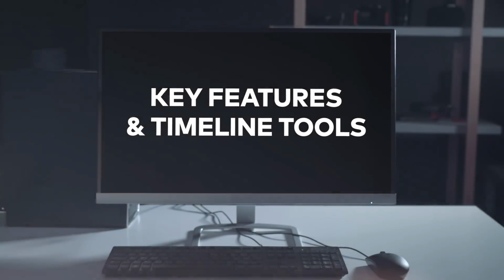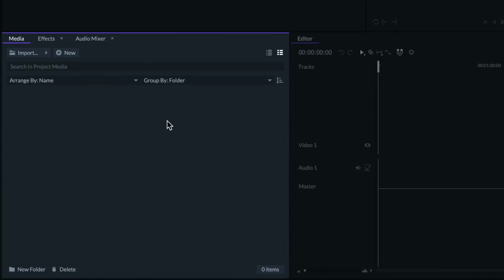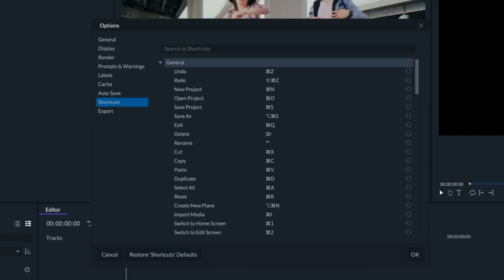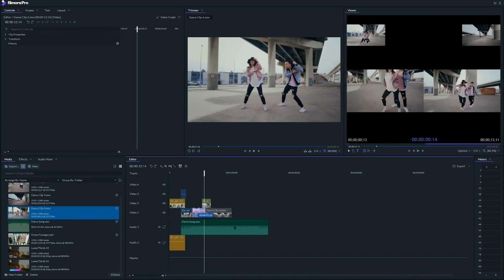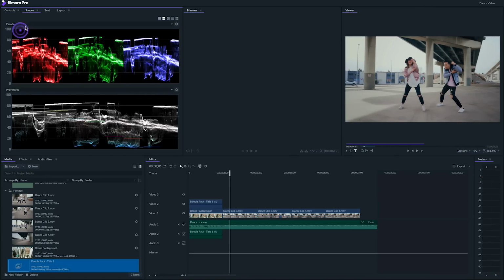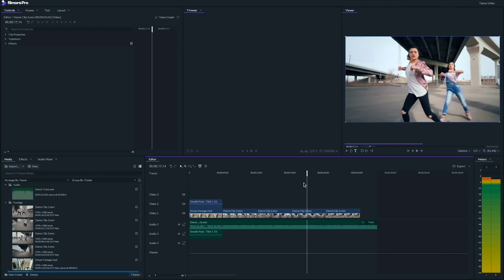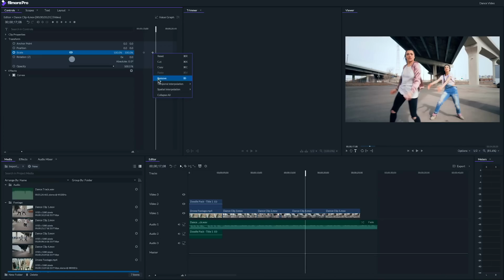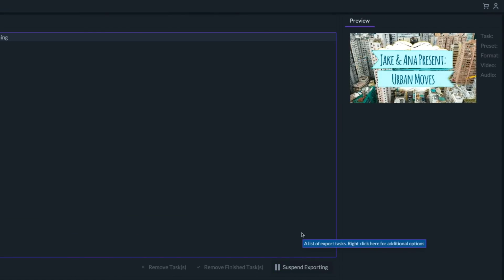Getting Started with FilmoraPro | Key Features & Timeline Tools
The NEW Filmora11 UPDATE is HERE! A new update for FilmoraPro is available now! Head over here to download the latest version In this video, we show you FilmoraPro’s key features!

00:35 - How to create a new project
00:55 - Media Management
01:30 - The Trimmer
02:10 - The Timeline
03:10 - Titles, Color Grading, Effects
04:25 - Keyframes